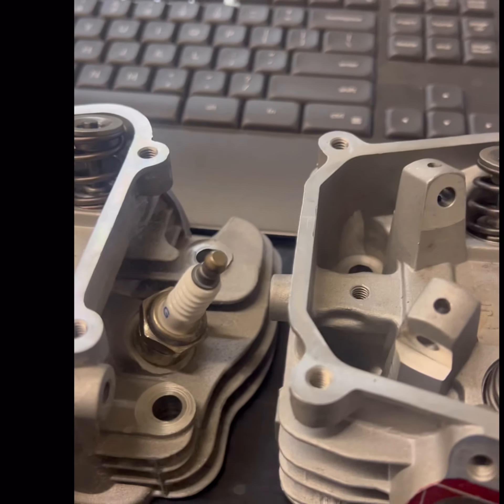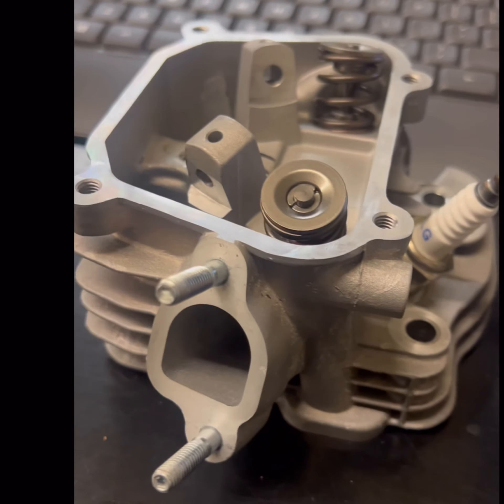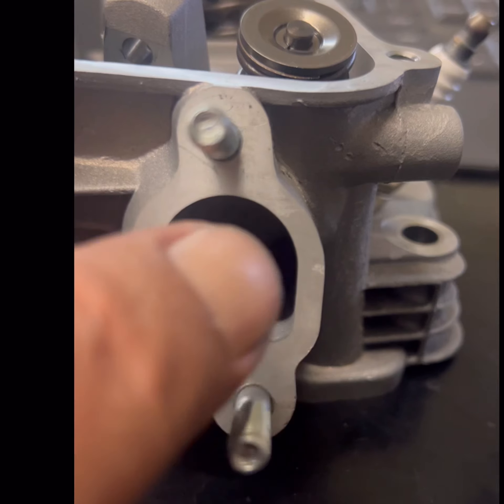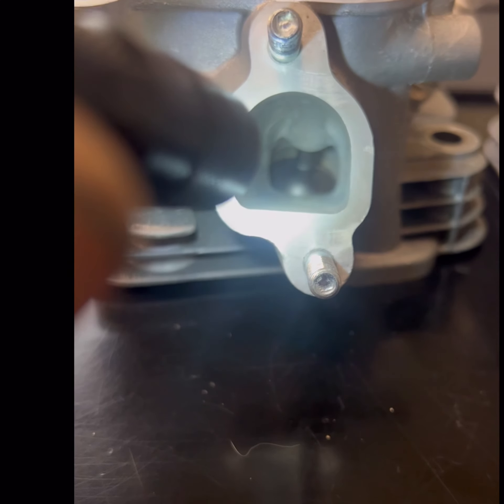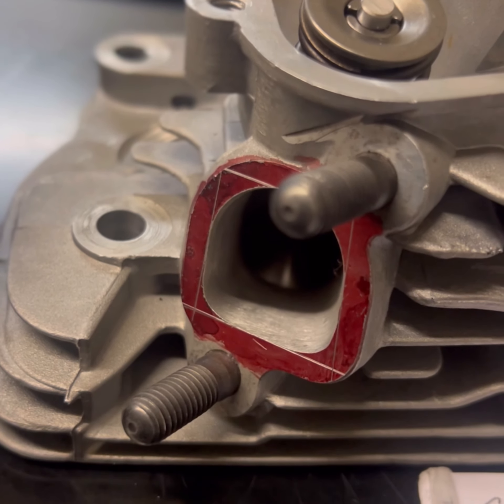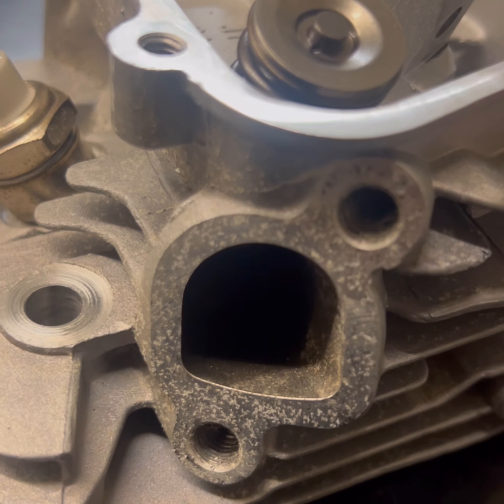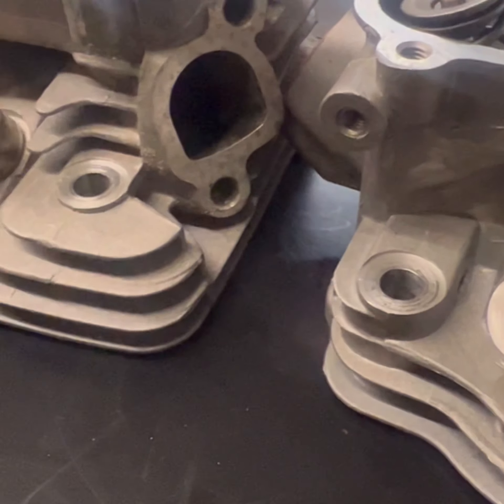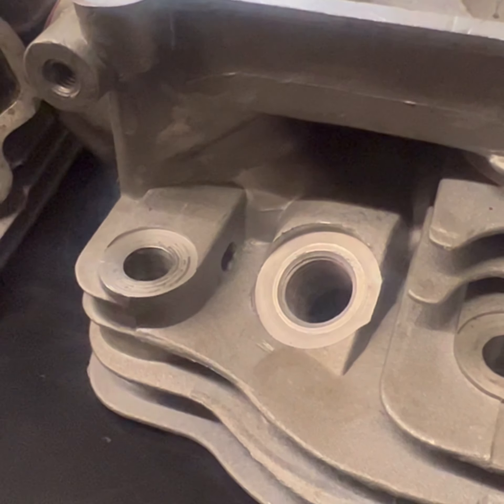Proper porting, an odd Hemi 212 and More to come , Ducar Hemi Predator 212 # Big Valve Ghost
A look at a beautifully ported head with oversize custom valves. Sorry n  spring pockets aren’t cut yet, we’ll show that and measuring installed height soon.